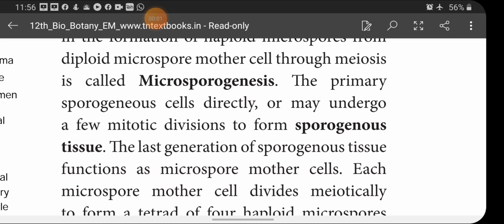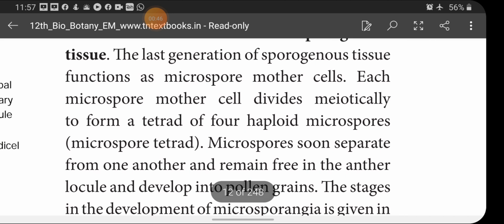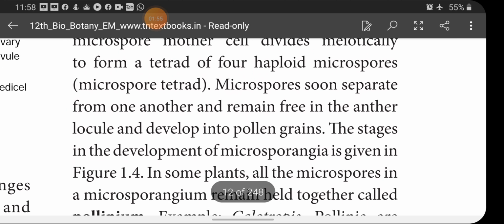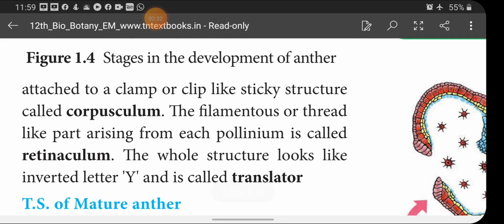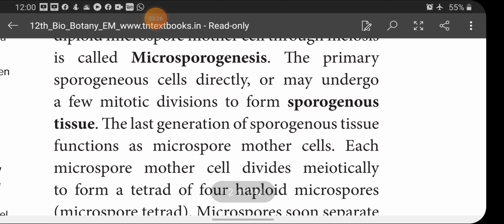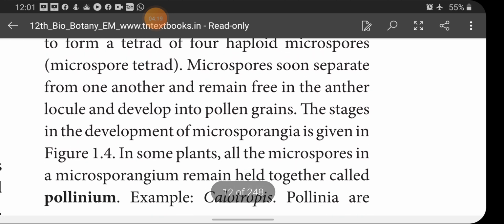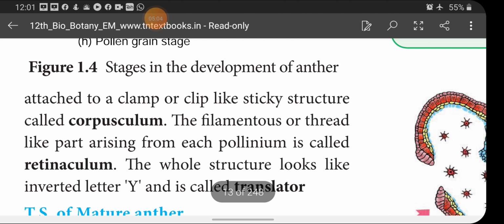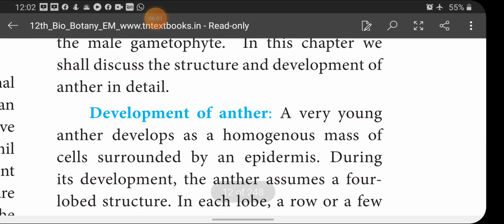22.12.2020,class 12,biology, part II